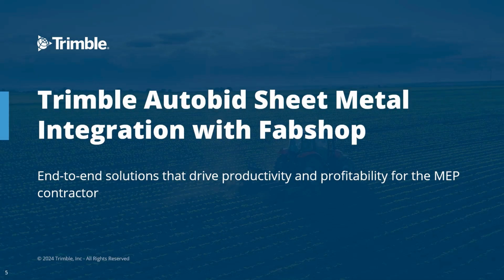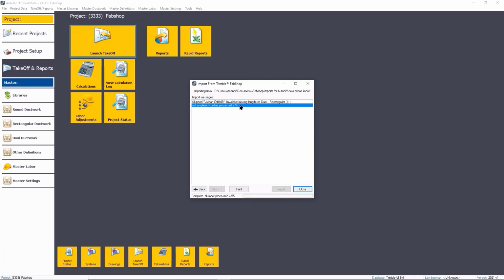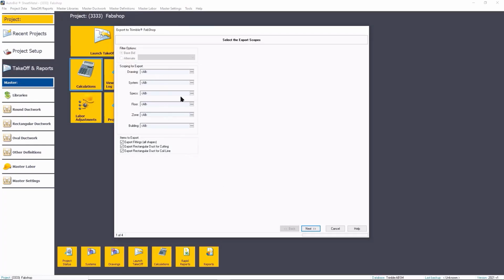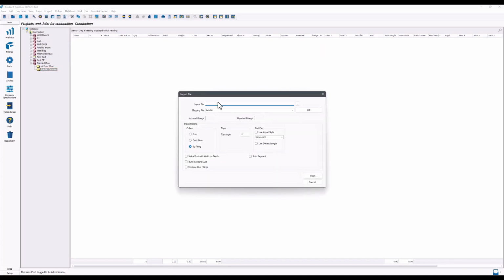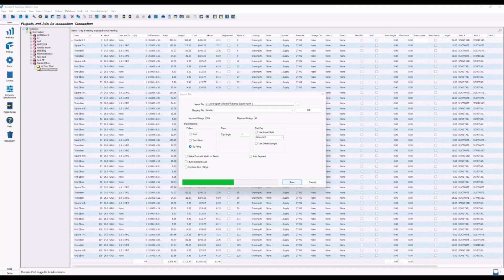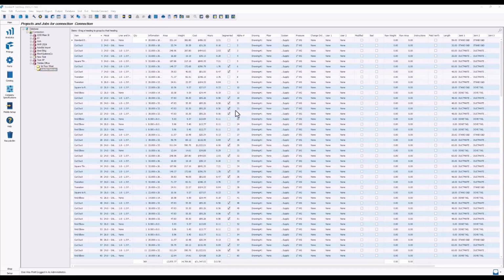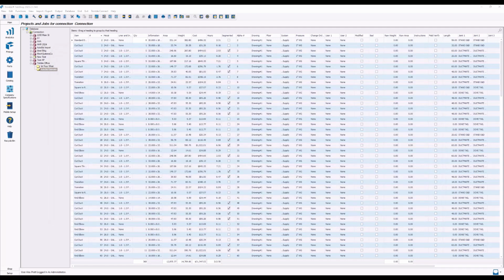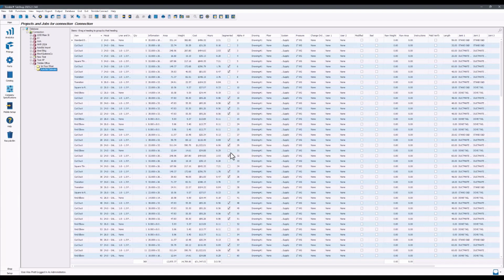Trimble MEP - AutoBid SheetMetal FabShop Demo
Discover more on the integration between AutoBid SheetMetal and FabShop in this demo-style video. Learn how to create an export of a specific area of a project such as system, zone, shape, etc. in AutoBid SheetMetal to be moved to FabShop, and how to move lists of duct and fitting via an export from FabShop back to AutoBid SheetMetal for pricing and labor.